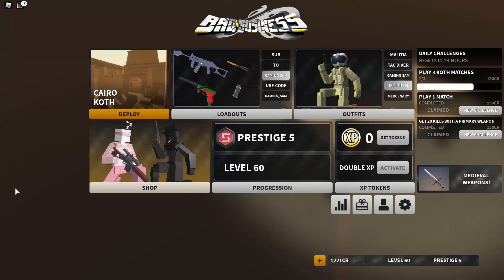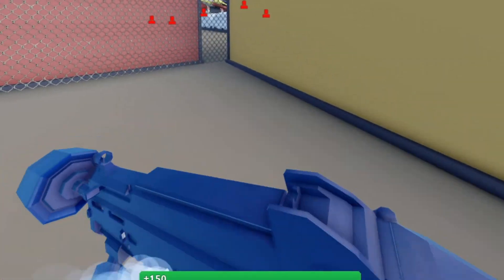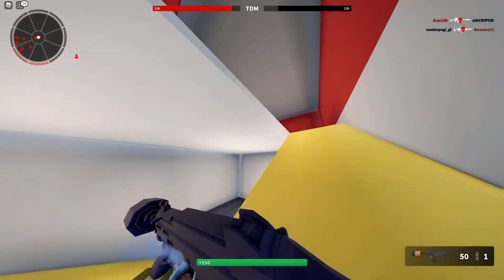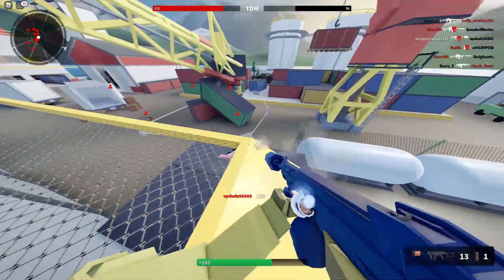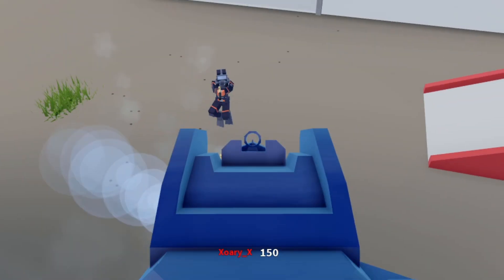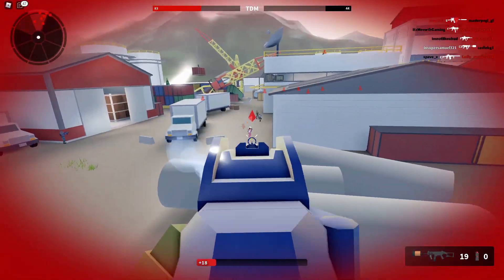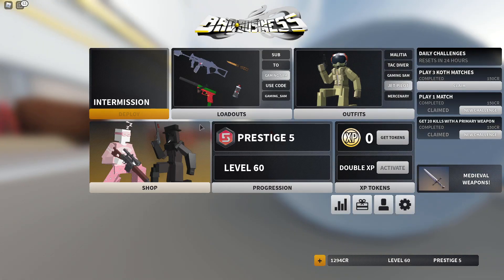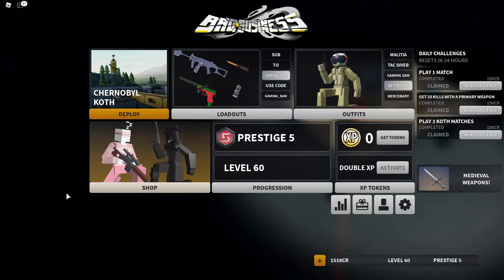HEAVIEST UMP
In today's video I am checking out the heaviest UMP and show that you guys can still dominate with the movement nerf and you can still zoom around with the heavy weapon
Socials: